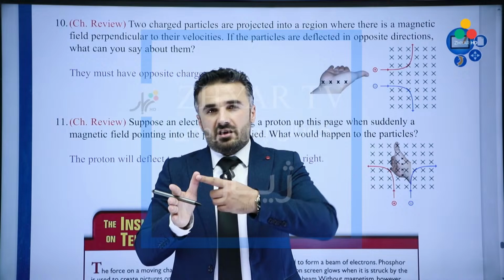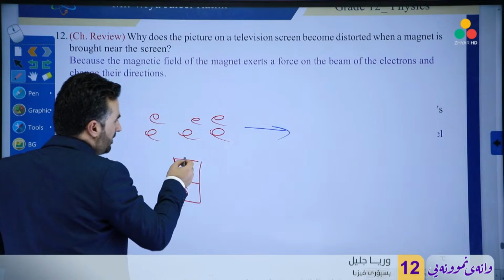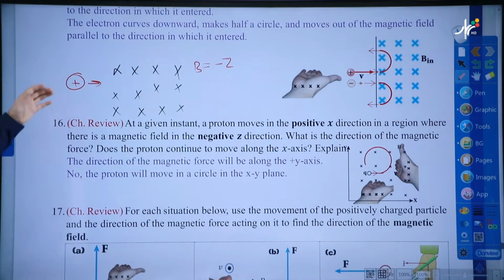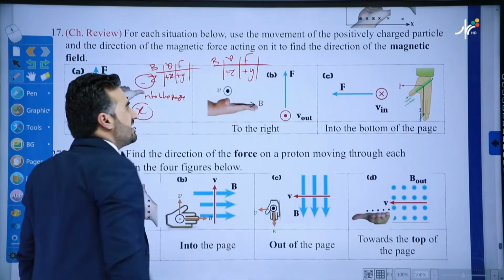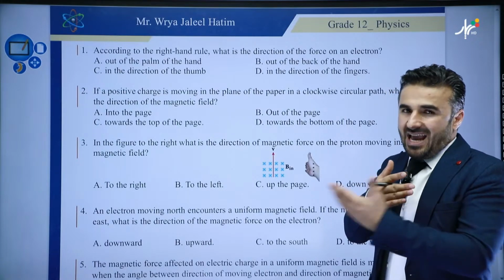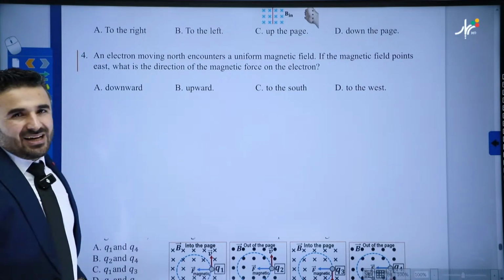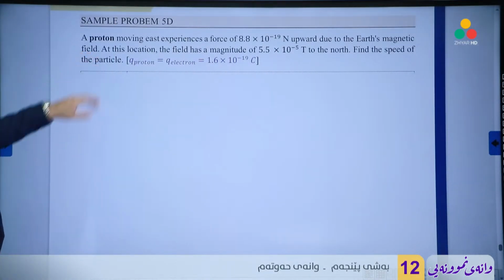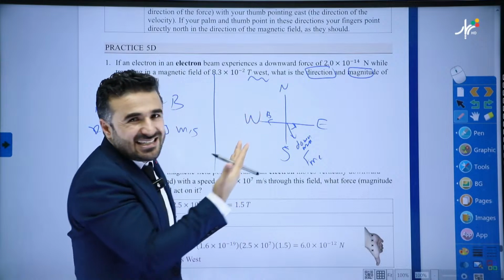Physics 12 | Mr. Wrya Jaleel | Chapter 5 | Lesson #7